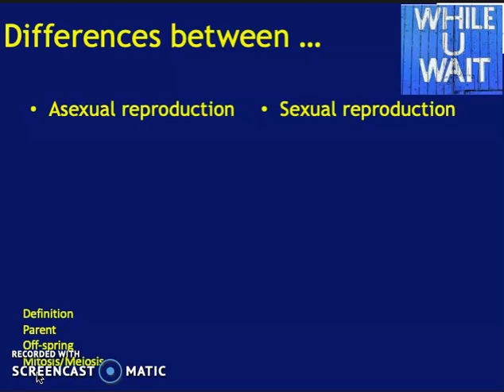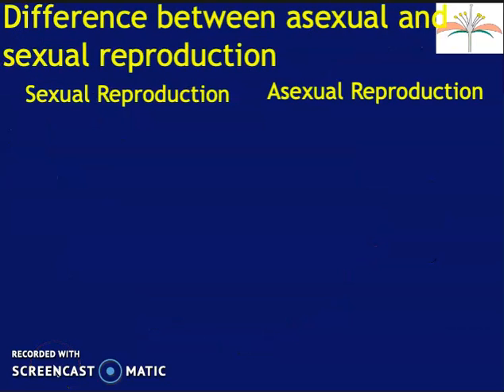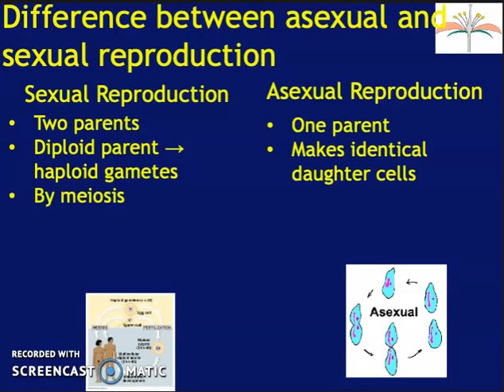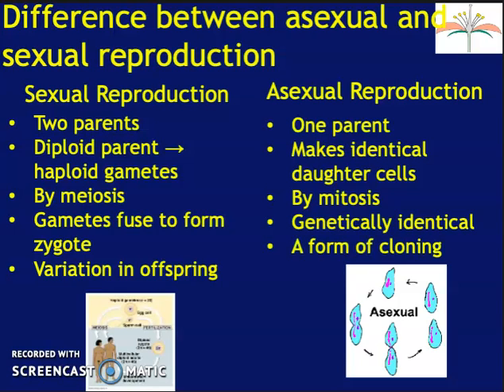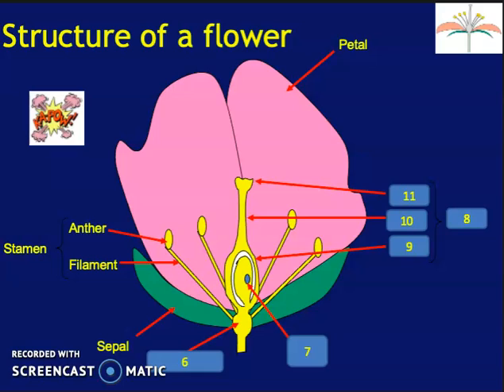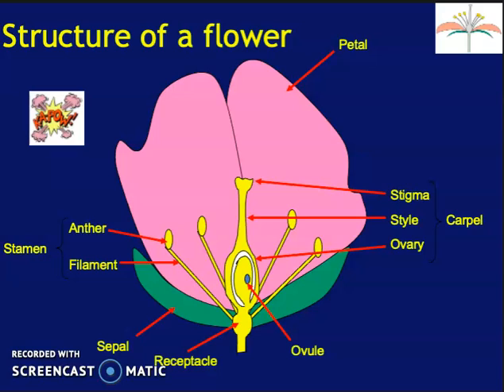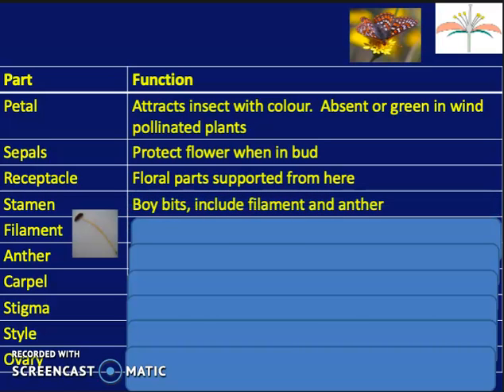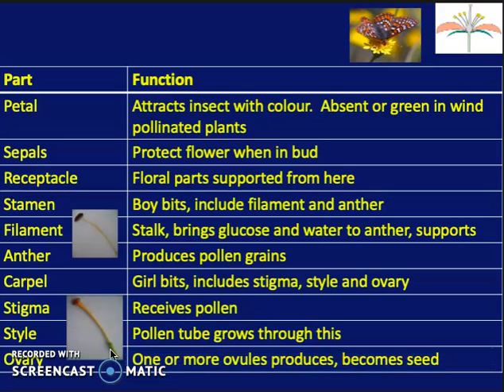F6 Bio Introduction to Plant reproduction L01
This video is to aid my 6th Form students to complete their notes on pg 174ish of our blue book.  There is no monetary gain to me for making this video.